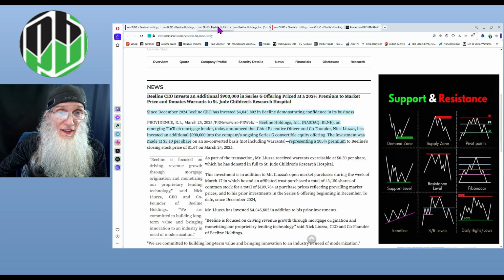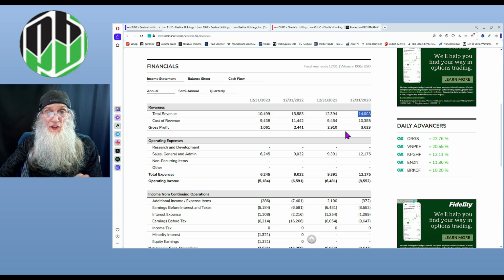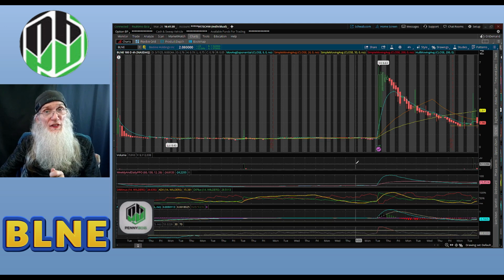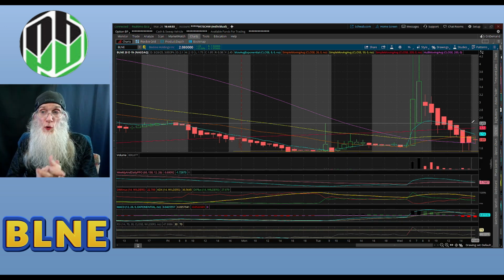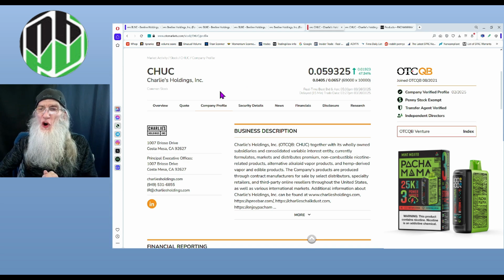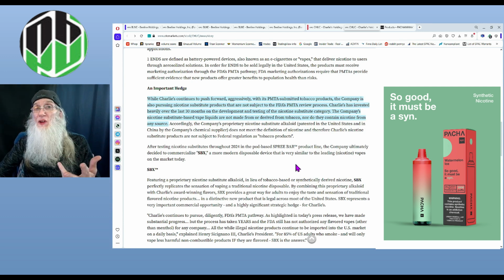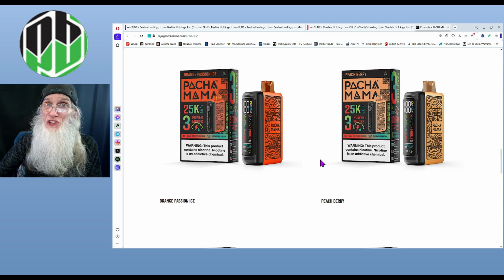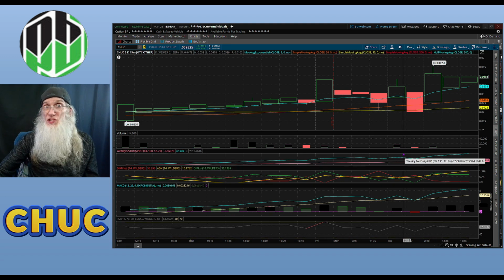$BLNE- big Insider Buys & $CHUC-Gets Nations 1st FDA Approval on 10 products🧙‍♂️Zidar On Top & Hot🔥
In this video we look at 2 stocks:
$BLNE Beeline - Continues to receive Big Investments from Insiders
$CHUC Charlies Holdings - Receives the Nations Very First Approval by the FDA for 10 of their products.
Both have 200 Squeeze Break-out Set-ups

🚨 This is the PENNYBOIS DISCORD link
Trade with The Wizard 🧙‍♂️